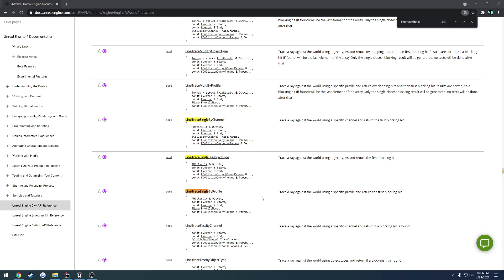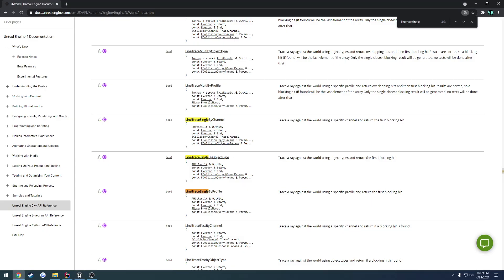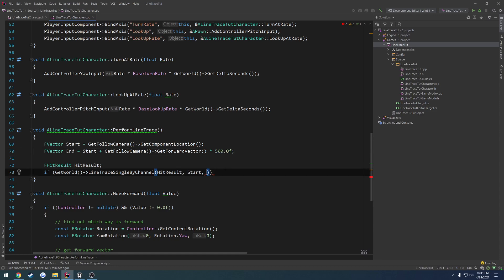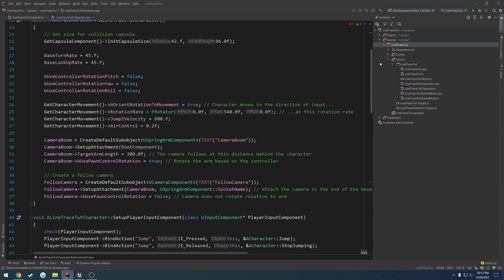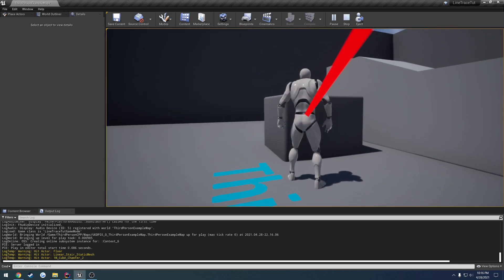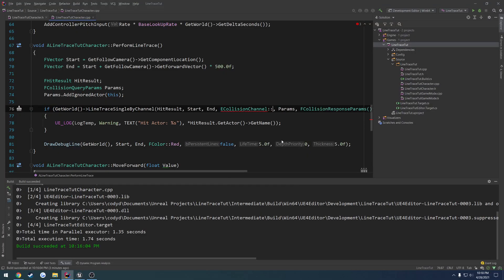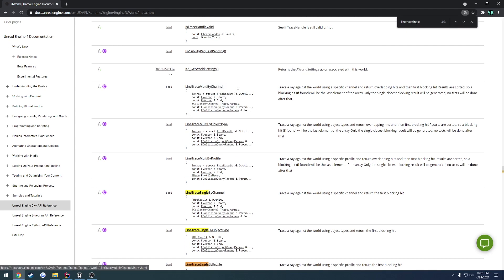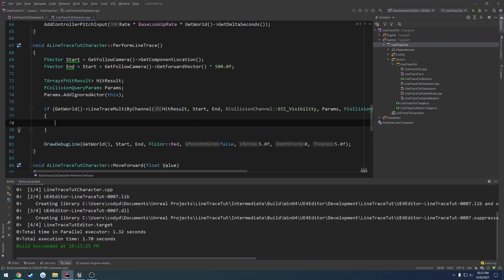Unreal Engine C++ LineTraceSingleByChannel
In this video we cover LineTraceSingleByChannel by getting a full understanding of it as well as creating our own custom trace channels.